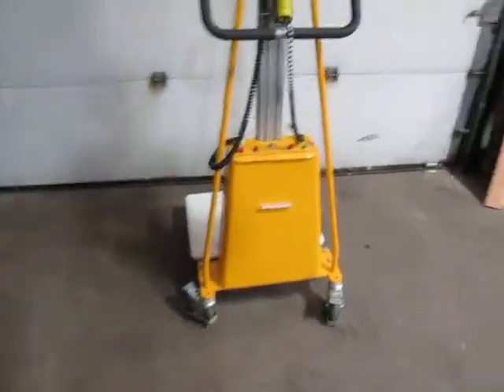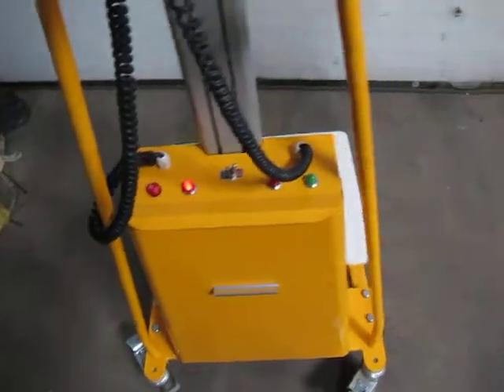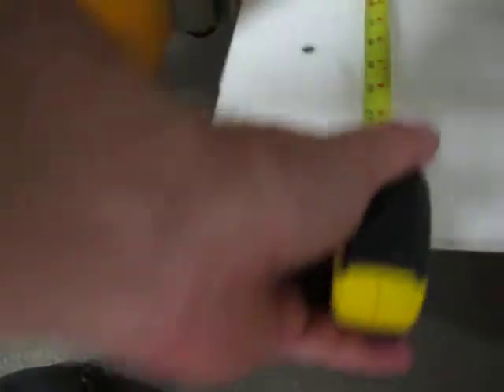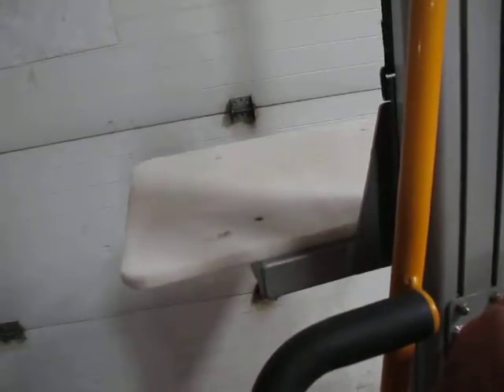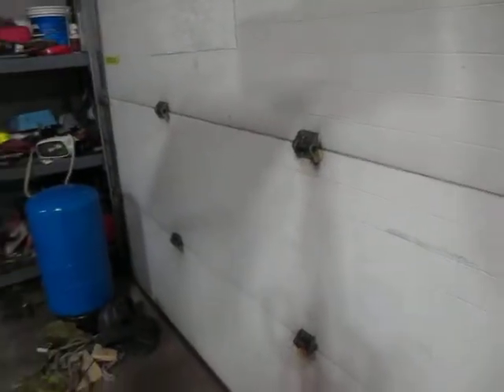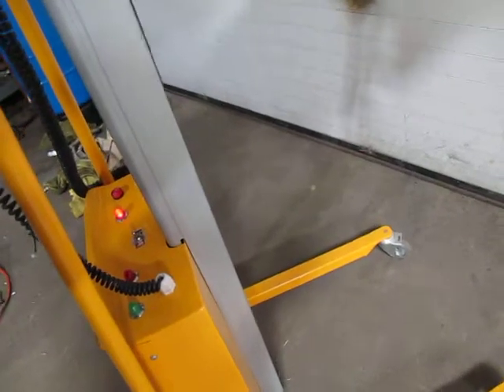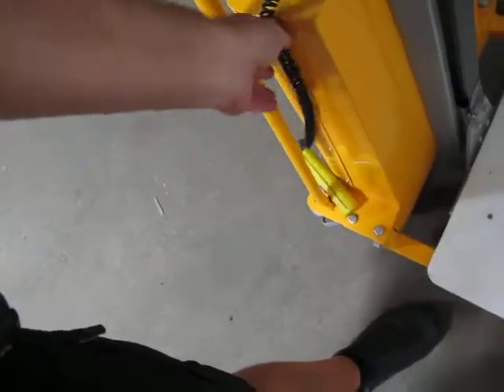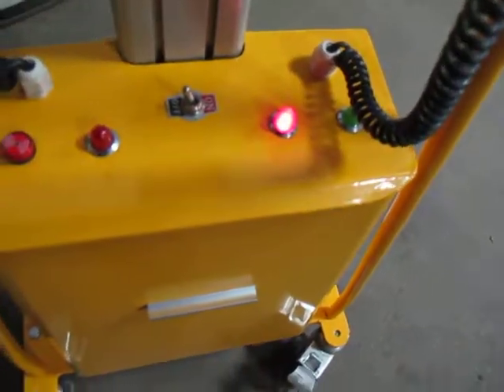200lbs Rolling Electric lifting cart Table 18"x24" Table 68" max lift